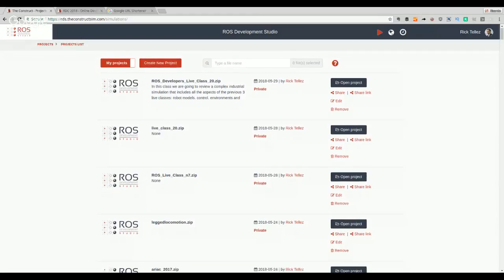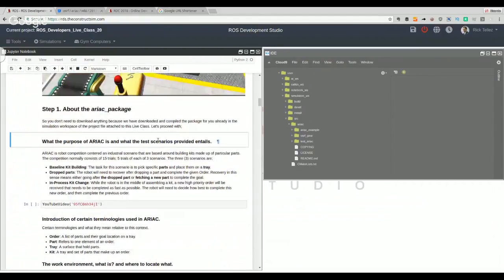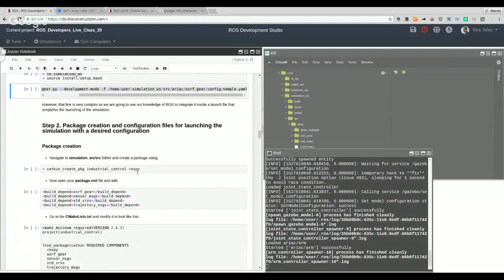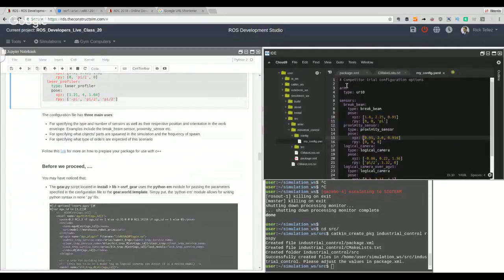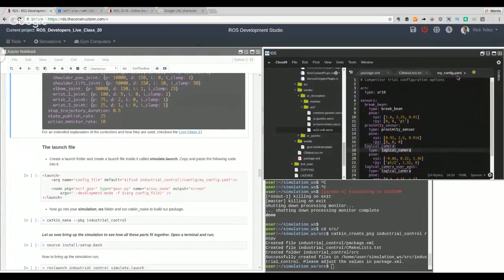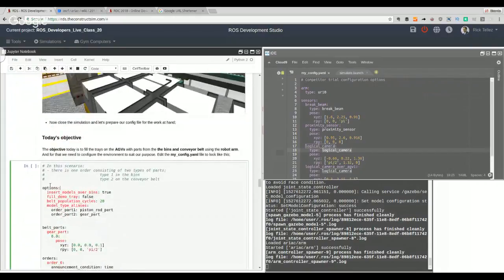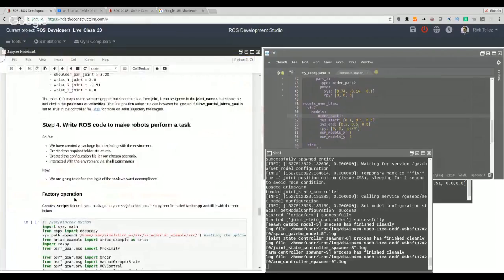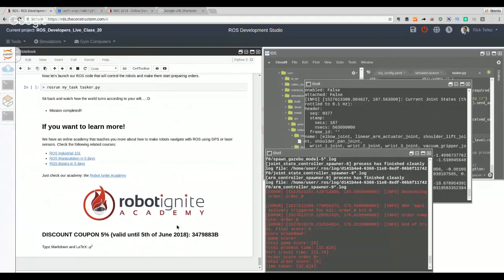ROS Developers LIVE-Class #20: Simulate an Industrial Environment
In this Live Class we are going to see how to apply all that we have learnt in the previous classes about Gazebo. We are going to execute ARIAC simulation made by the OSRF. We are going to learn how to manage that simulation in order to make the robots perform useful tasks in the environment. We will indicate where Gazebo plugins were applied, how SDF was used to create the environment, were ROS control was applied, where ROS navigation was applied, etc.
We will see how to create a simple Python program that allows us to make the robots do useful things.

A new ROS Live Class every Tuesday at 18:00 CET/CEST.
This is a LIVE Class on how to develop with ROS. In Live Classes you practice with me at the same time that I explain, with the provided free ROS material.

IMPORTANT: Remember to be on time for the class because at the beginning of the class we will share the code with the attendants.

IMPORTANT 2: in order to start practicing quickly, we are using the ROS Development Studio for doing the practice. You will need a free account to attend the class. and create an account prior to the class.

// RELATED LINKS